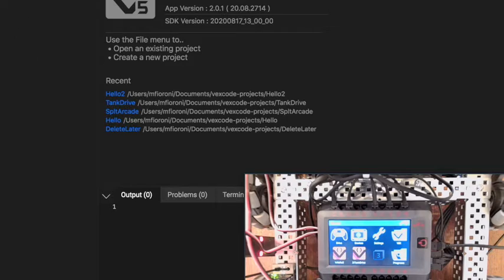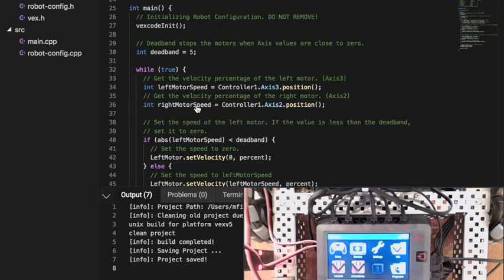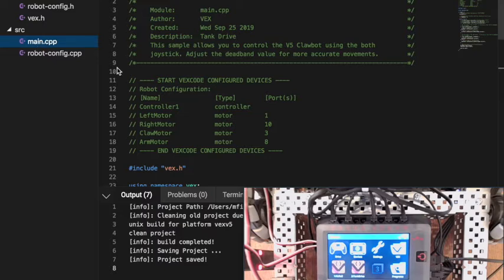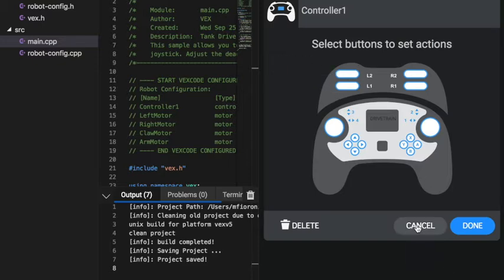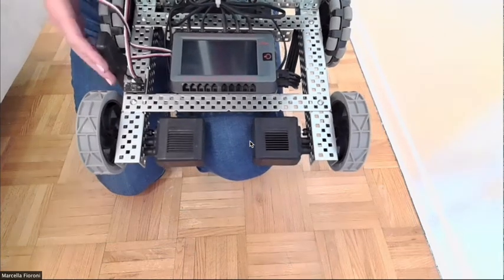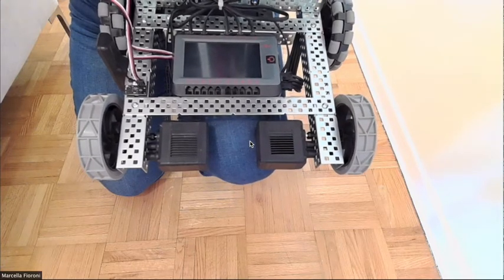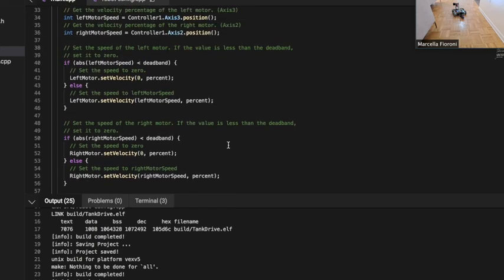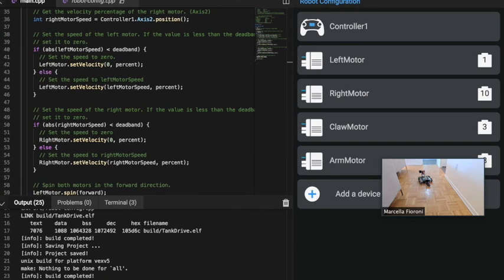TDJ3M V5 Tutorial 2 - TankDrive